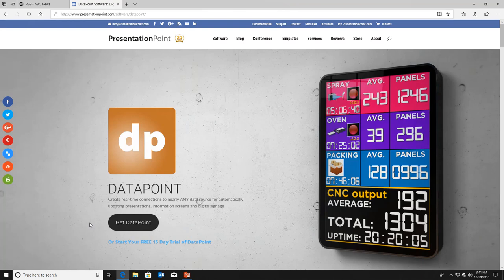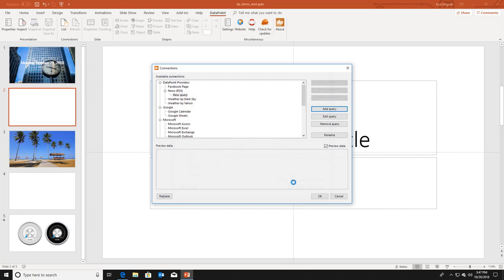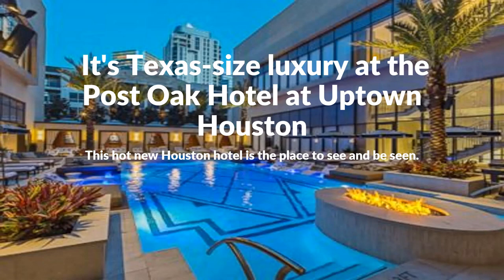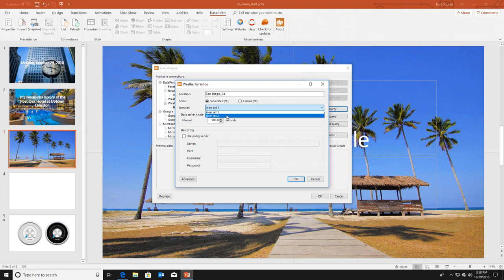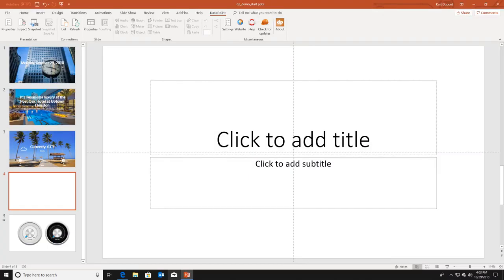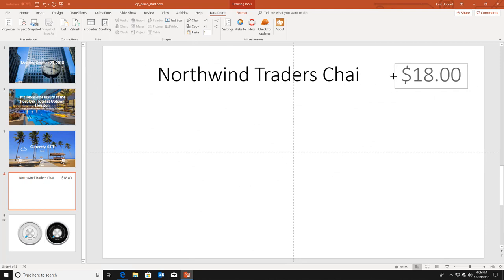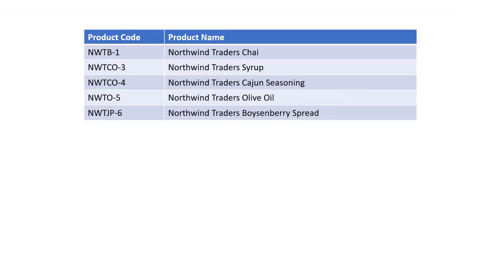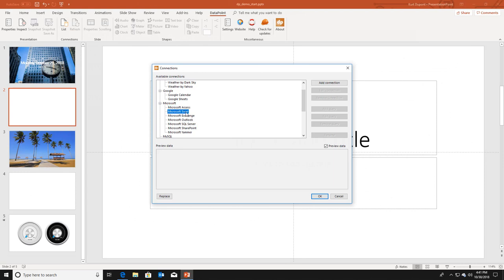DataPoint Software Demo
We have created many videos showing various aspects of how DataPoint can be used to connect PowerPoint to data to create digital signage, digital menu boards, and data-driven presentations. But these videos are scattered across our blog and YouTube Channel, making it hard to see all the features in one place.

To make it easier for our fans and clients to understand the full power of DataPoint, we have put together this DataPoint software demo video that covers most of the features of DataPoint in a single video.